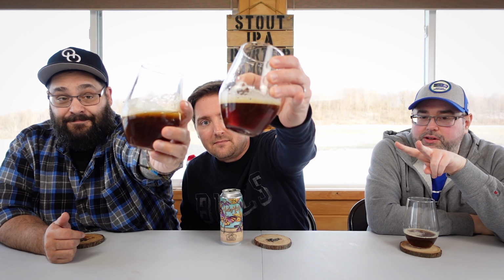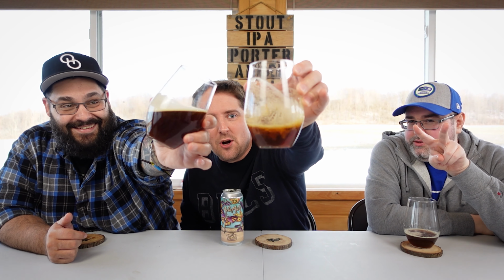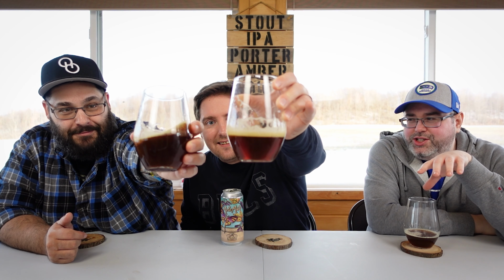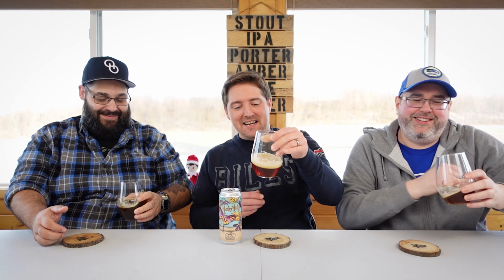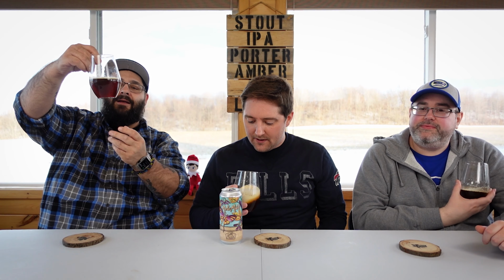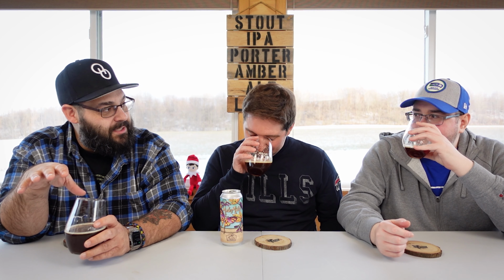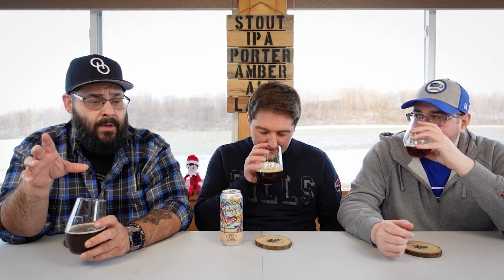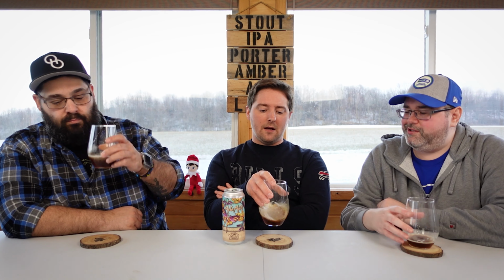Grow Brewing Co. | Meta Mild (Dark Mild) | Beer Review #345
Hey gang! Today we try a beer from the Grow Brewing Company located in Geneva, NY. This is their Meta Mild which is a dark mild and comes in at 4% abv. The description is as follows:

Oak-fermented dark English ale brewed with Carabrown Malt, Extra Special Malt, and molasses. Traditionally hopped in the kettle with East Kent Goldings for a light bitterness and then fermented with British yeast on medium-toast staves. Highly quaffable expressions of rich burnt sugars, amaretto poached pear, and a tannic toasty finish that keeps you coming back for another. And another. And another.

Follow Joe!